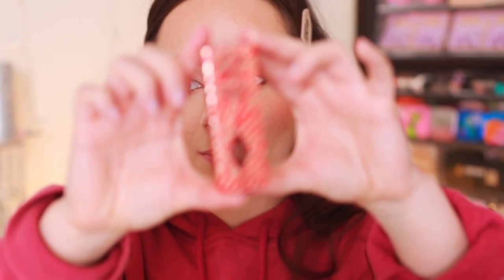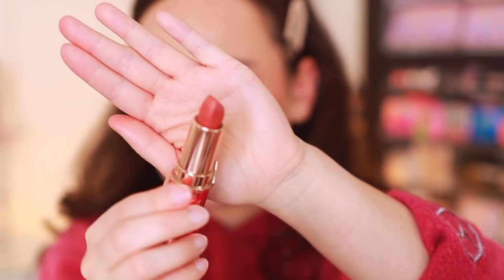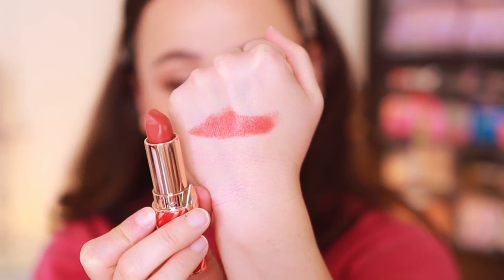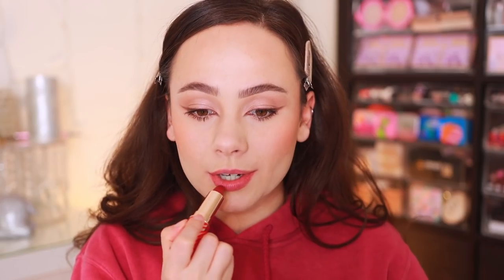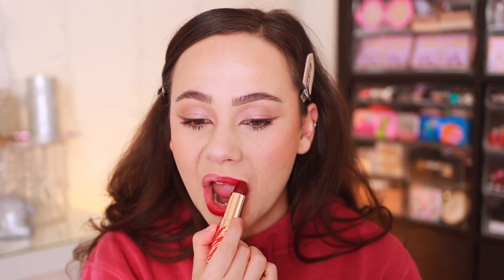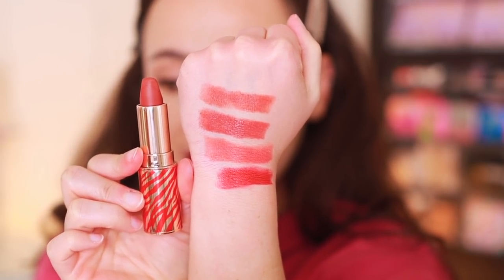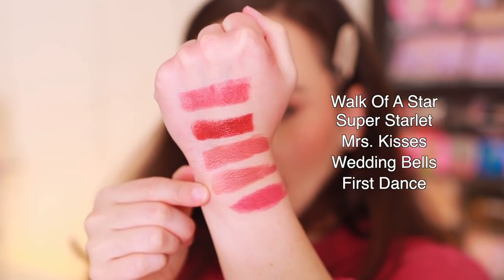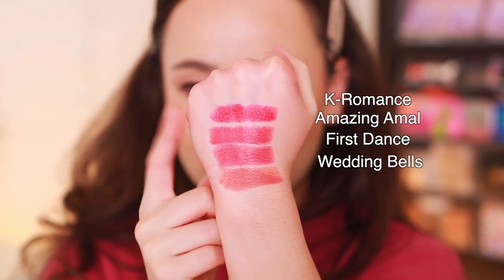CHARLOTTE TILBURY LIMITED EDITION LUNAR NEW YEAR LIPSTICKS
SHOP CHARLOTTE TILBURY LUNAR NEW YEAR LIPSTICKS HERE
Only Muse
Walk Of A Star

Flower Beauty Flower Pots Blush (Peach Primrose)
Dior Eyeshadow Palette (Organza)